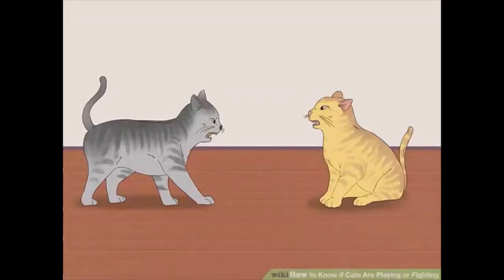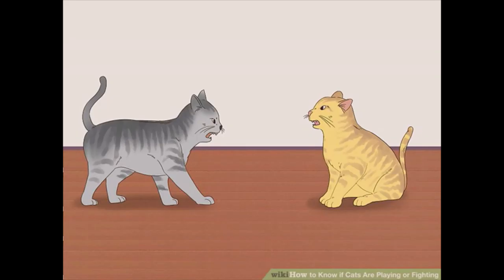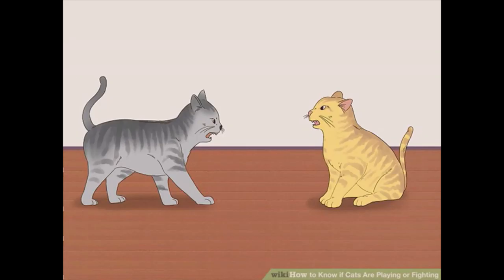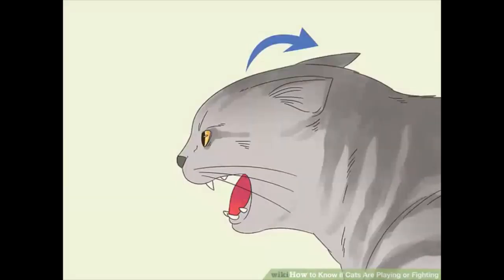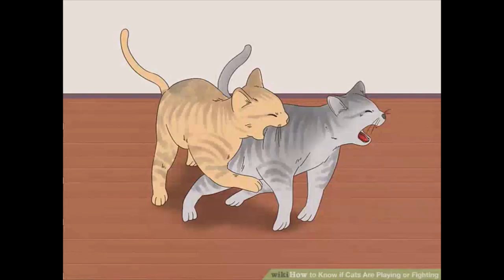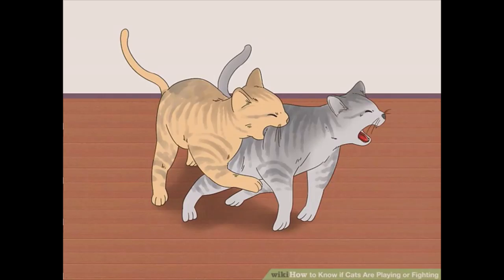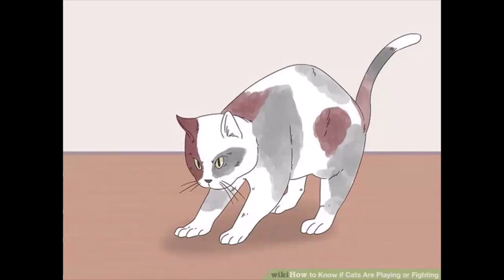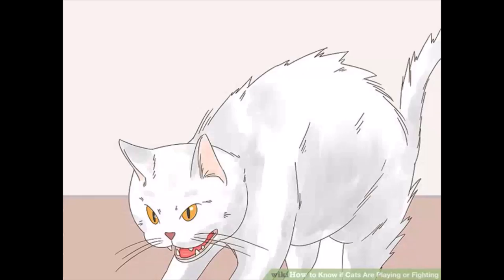Knowing your cat behavior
Knowing your cat's behavior is necessary to know what they need and care for them.